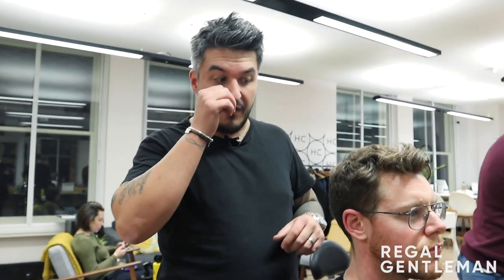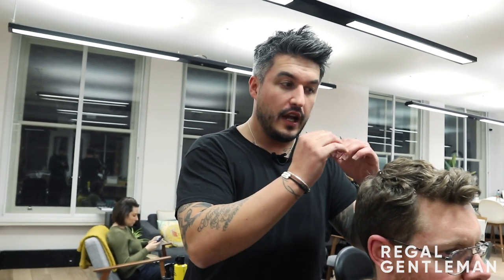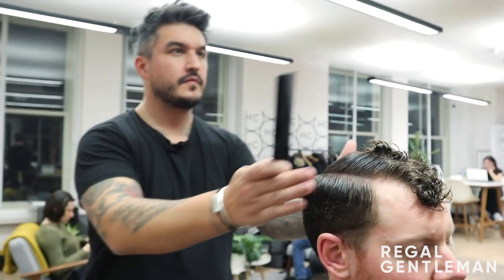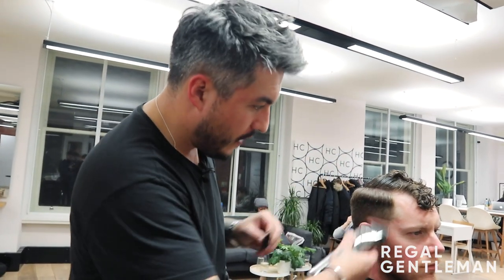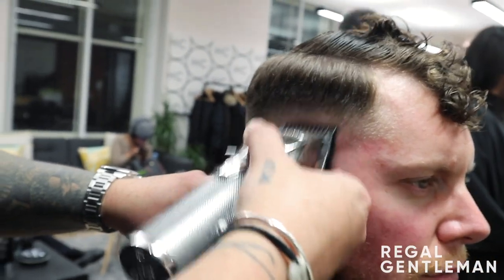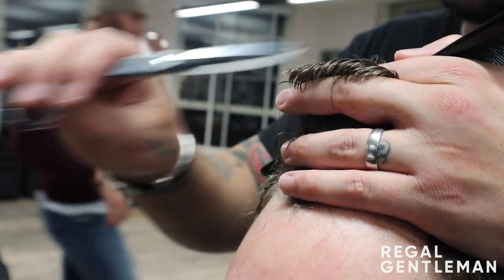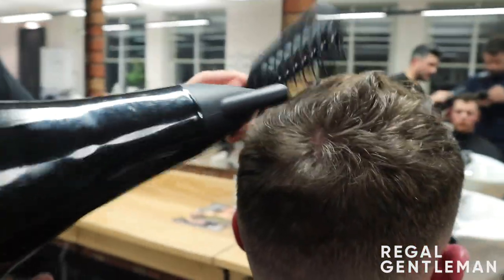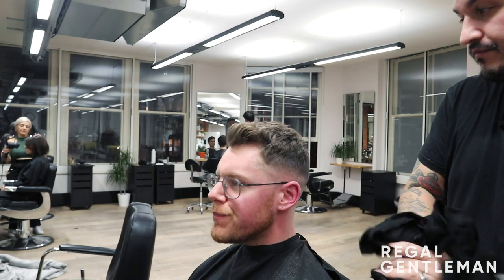Short and Easy Haircut For Men | Low Skin Fade Tutorial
A short and easy low skin fade haircut for men.